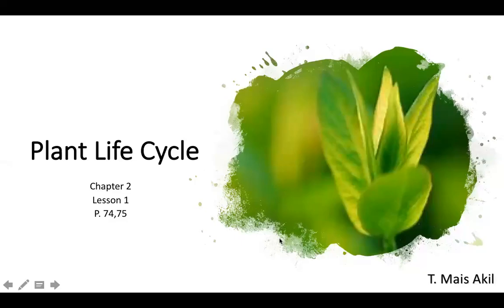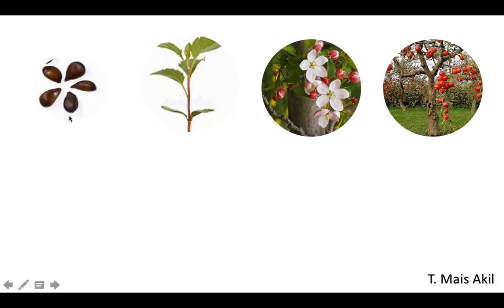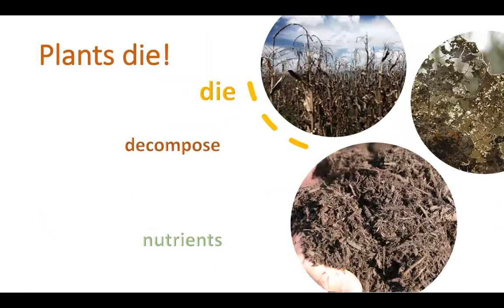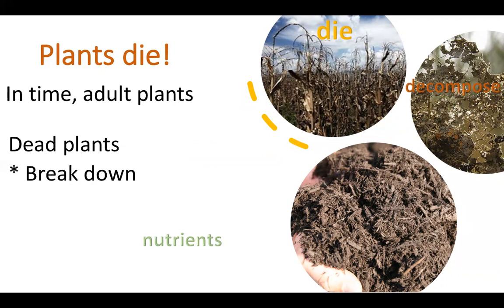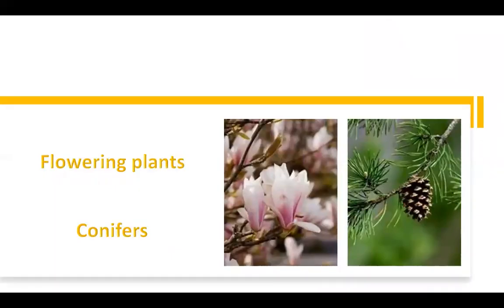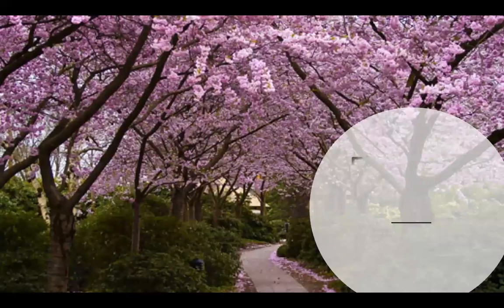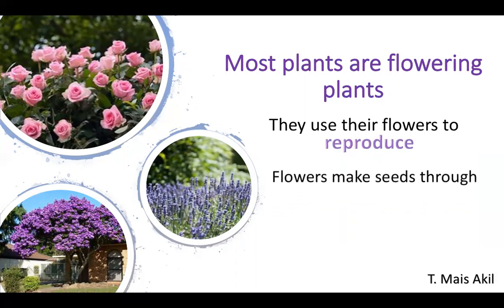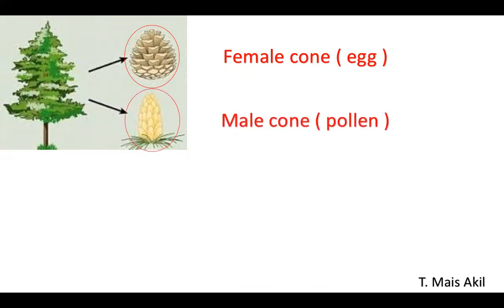Grade 3: Flowering Plants & Conifers